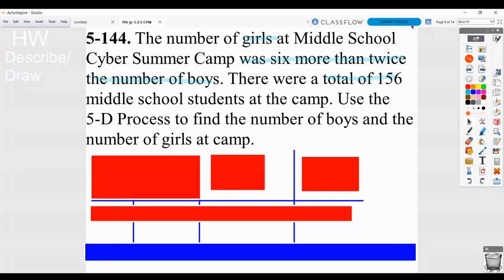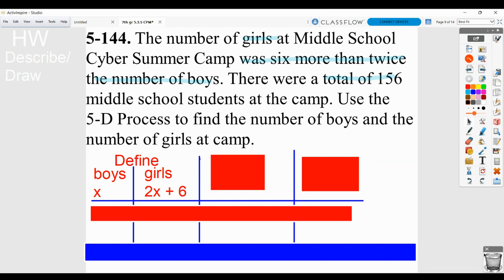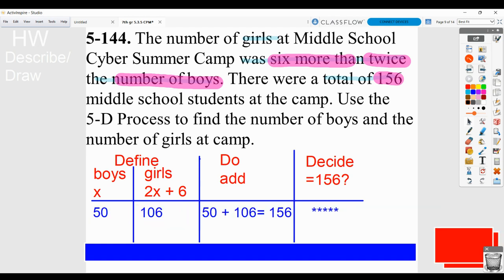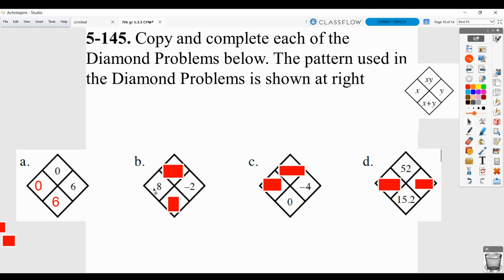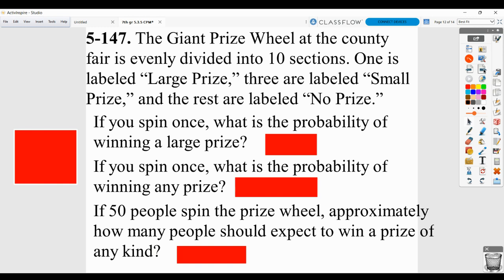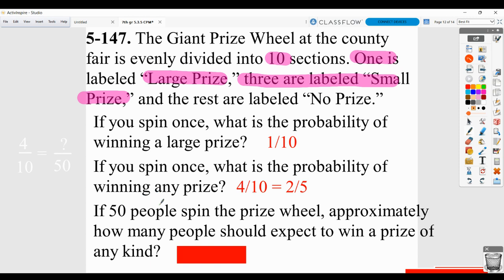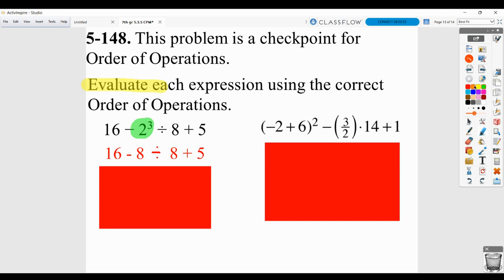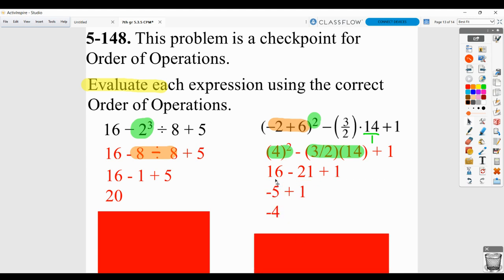7th gr CPM 5.3.5 HW Correcting Video (Core Connections 2)